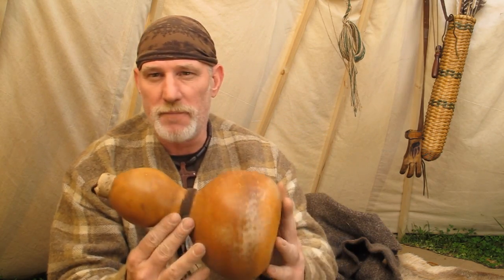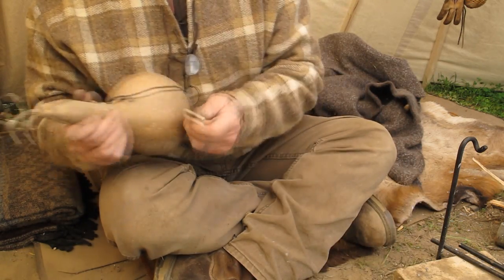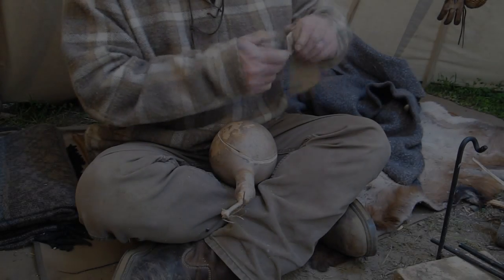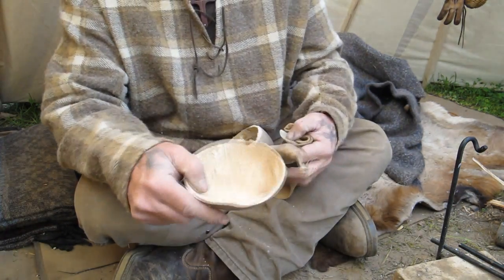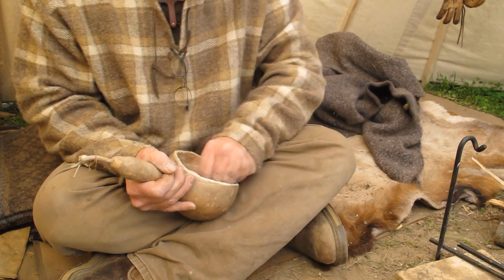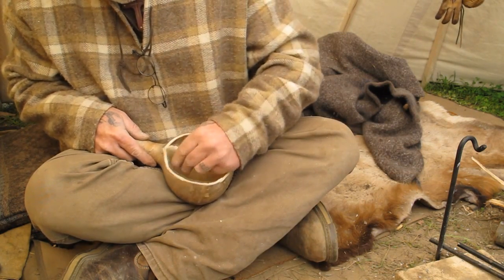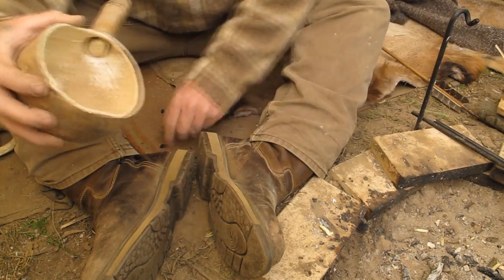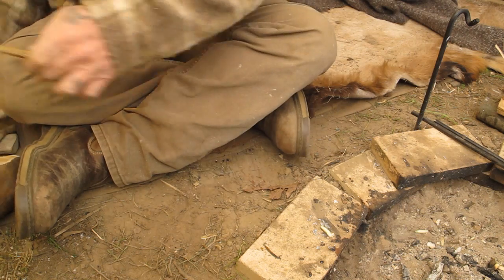Diary of the Tipi 8 Making Gourd Containers Part 1